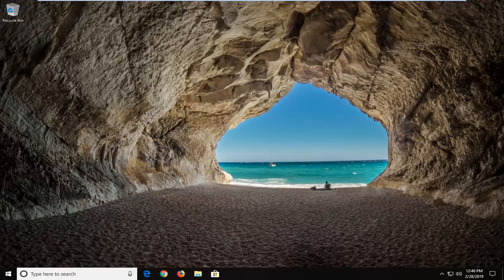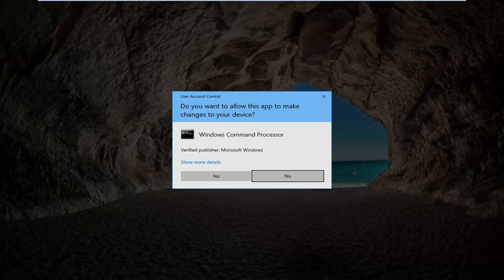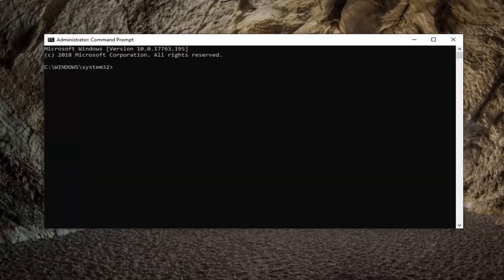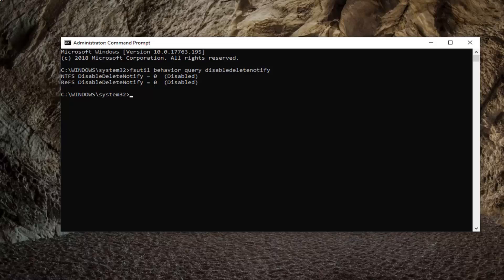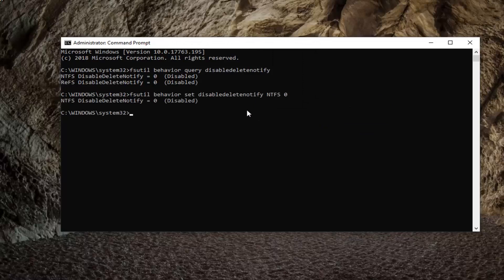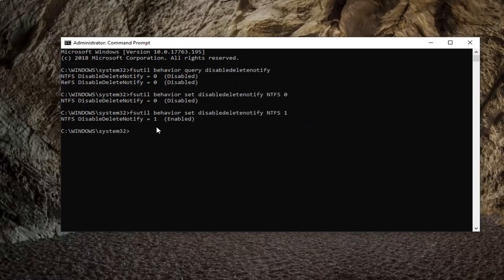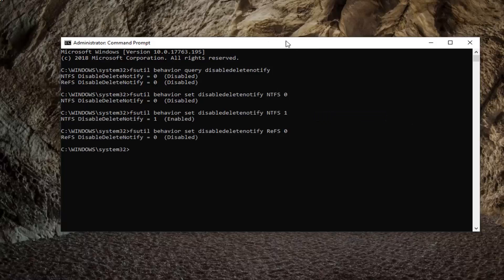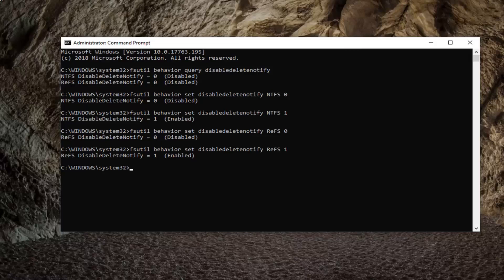Enable/Disable TRIM Support for Solid State Drives in Windows 10 [Tutorial]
Check the status:
fsutil behavior query disabledeletenotify

Enable TRIM with NTFS:
fsutil behavior set disabledeletenotify NTFS 0

Disable TRIM with NTFS:
fsutil behavior set disabledeletenotify NTFS 1

Enable with ReFS file system:
fsutil behavior set disabledeletenotify ReFS 0

Disable with ReFS file system:
fsutil behavior set disabledeletenotify ReFS 1

From Windows 7 and up, the TRIM command is already enabled to help optimize your SSDs by default, so there shouldn’t be any reason for you to need to enable it yourself.

However, if you want to double check that it is working, or disable it for a short period before enabling it again, you can do that using the guide below. Keeping TRIM disabled runs the risk of the sold state drive getting defragged instead of optimized.

SSDs are relatively low maintenance bits of hardware, which is why they’re installed on so many computers. They also travel well since an SSD can take the odd bump and still come out of it OK. The one thing they do need working for them though is TRIM, a command that helps maintain the SSD so they can continue to perform at their optimum level.

Over time, the solid state drive would have no way of erasing a file’s contents if it weren’t for TRIM. However, with TRIM erasing the files once they’ve been deleted, it allows the SSD to continue performing quickly because no files are building up.

Note: You can open Optimize Drives from Search to see if your drives are currently being optimized with TRIM.